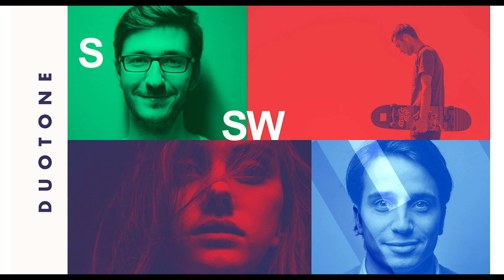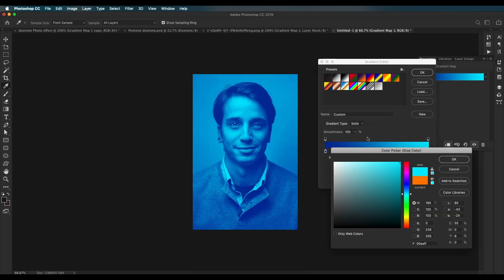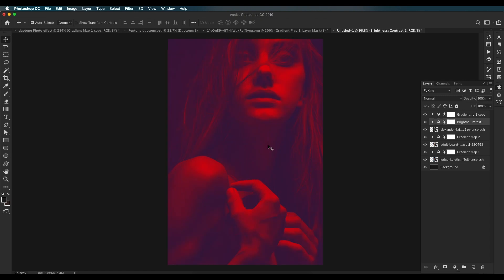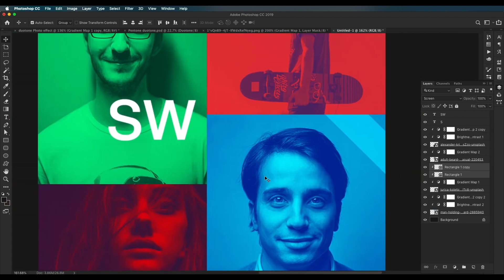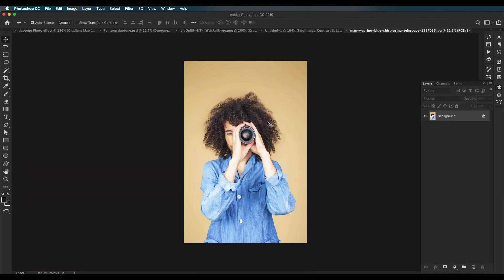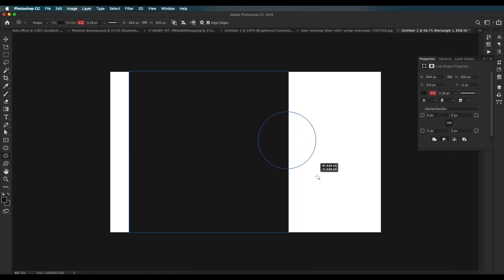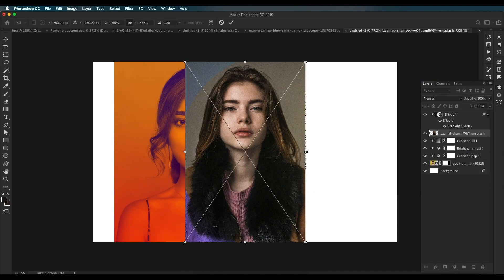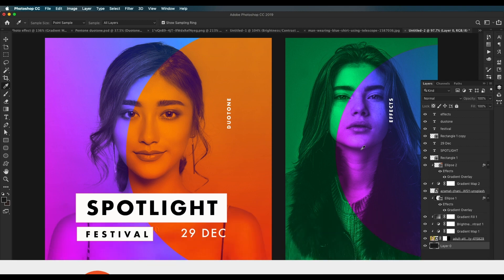Duotone Photo Effect in Photoshop | Graphic design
In this episode we will look at how you can apply Duotone photo effect to any image using photoshop in very simple steps. There are three ways to apply duotone effect. The First way is using Gradient map. The second way is using Solid color and Blending option And the third way is using Grayscale and Duotone option. Check the video see the techniques used and the designing process!

▲Gumroad Store!